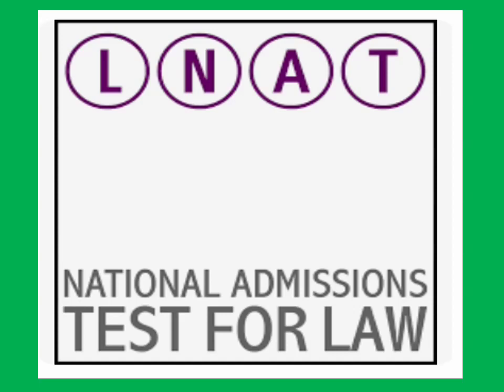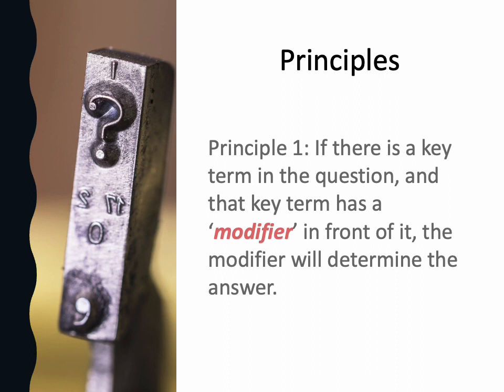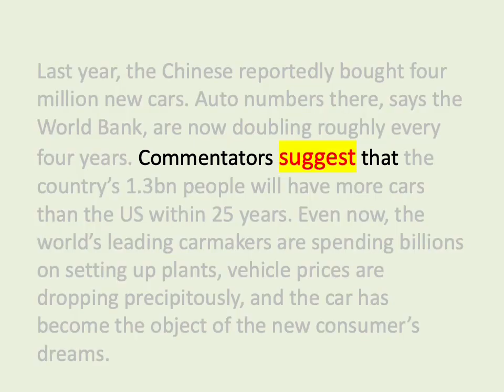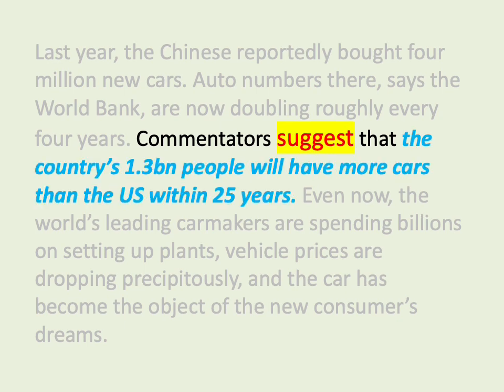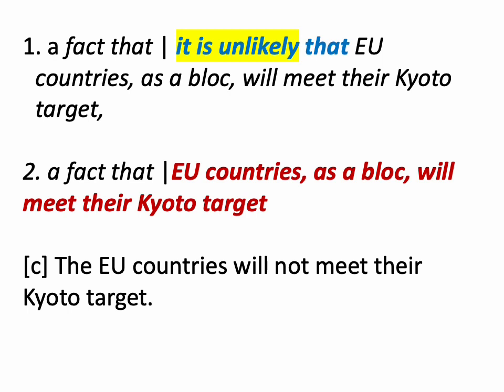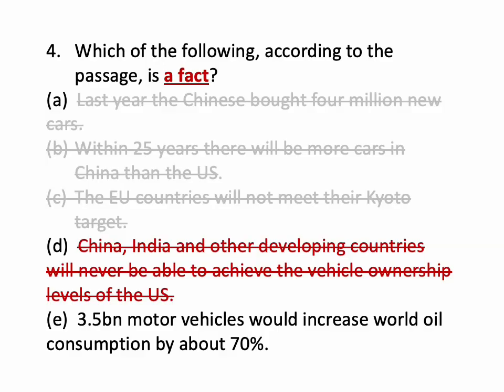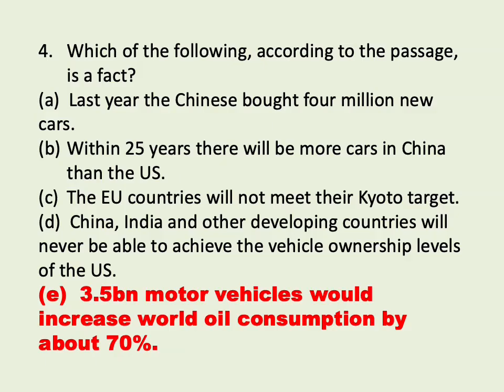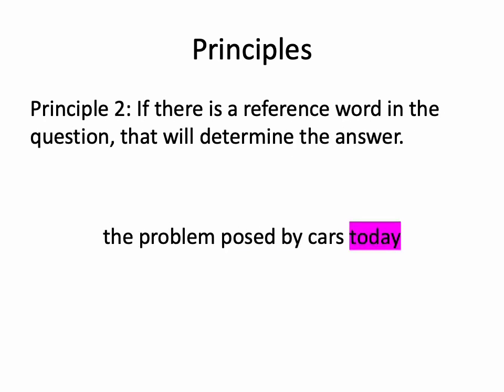LNAT READING help 3 - Is that a fact?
In this post’s short video, we hope to help candidates with the common LNAT question that asks them to identify ‘a fact’ within a text by raising awareness of ‘non-facts’ rather than, as commonly advised, ‘opinions’.